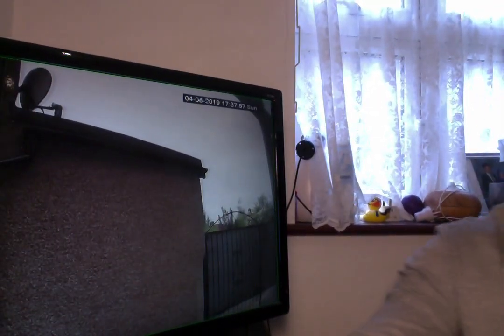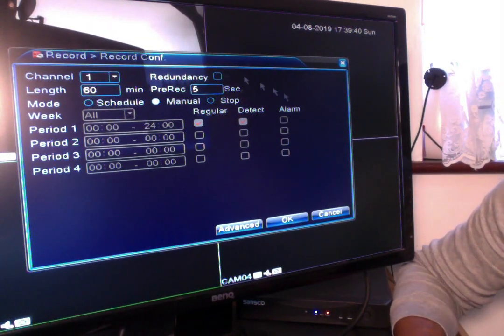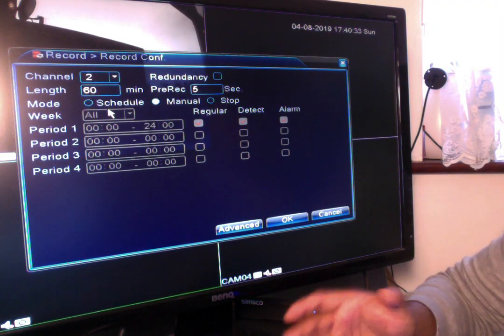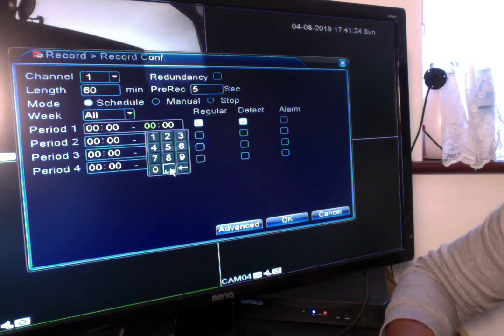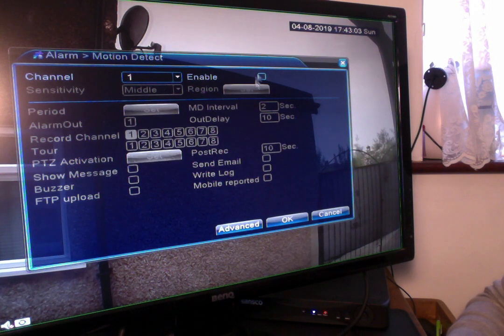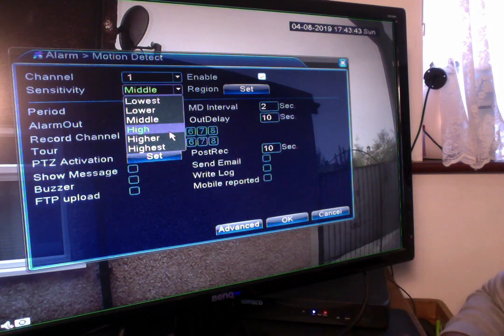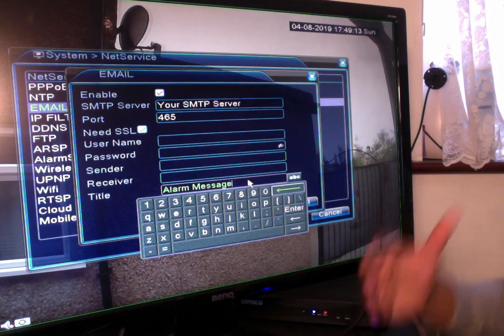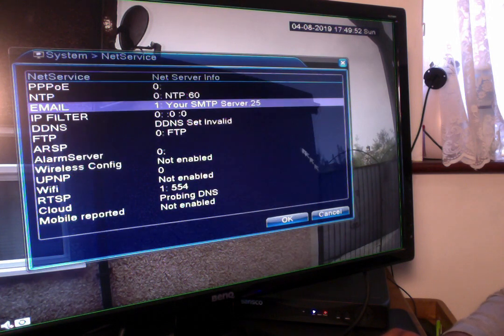HOW TO: Sansco CCTV System - Motion Detection, Email Alerts, Scheduled Recordings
Hey Guys,

Just thought i would pop up a more detailed video on some of the key features and functions that you are likely to use.